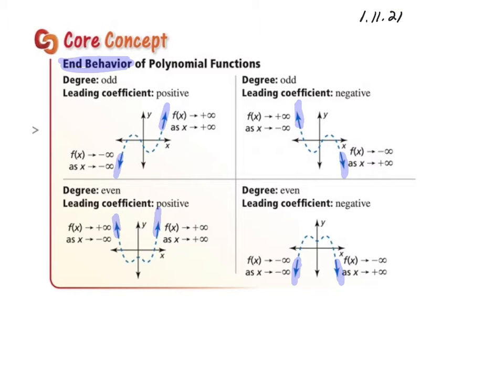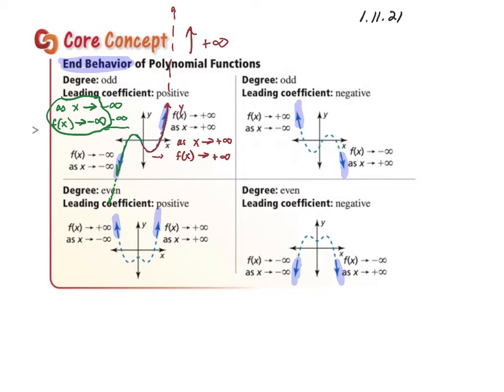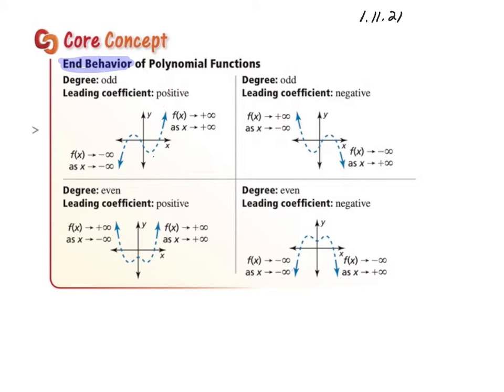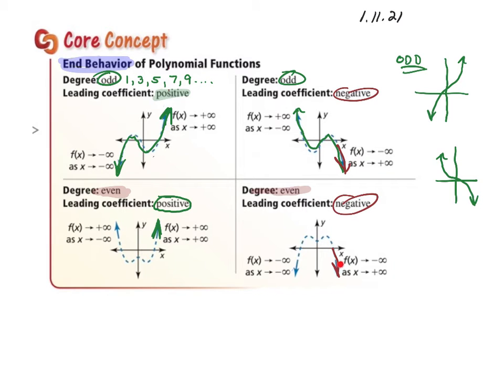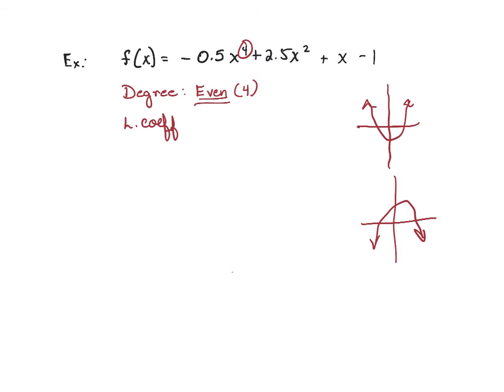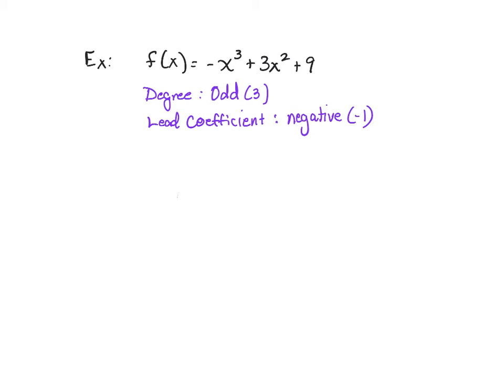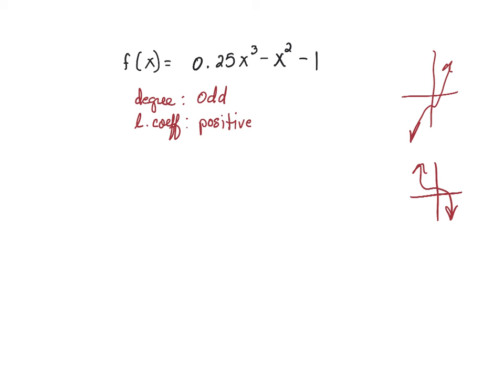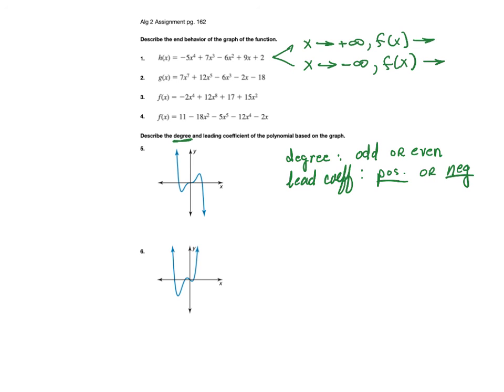6.2 4.1C Polynomial End Behavior